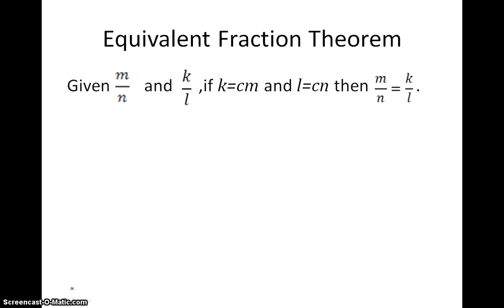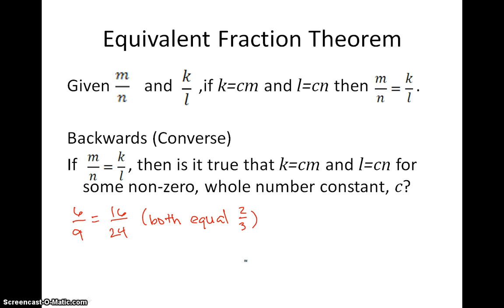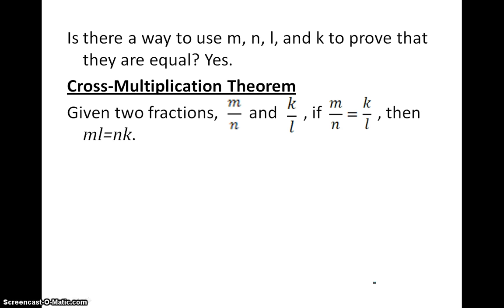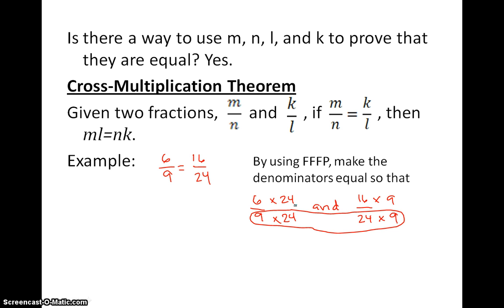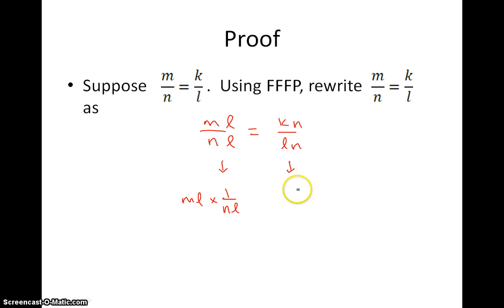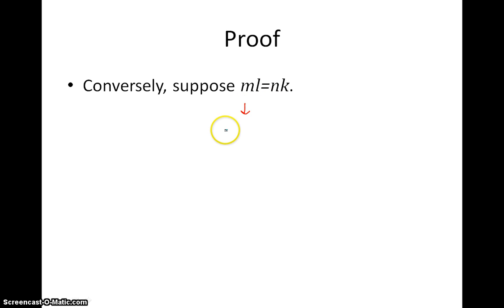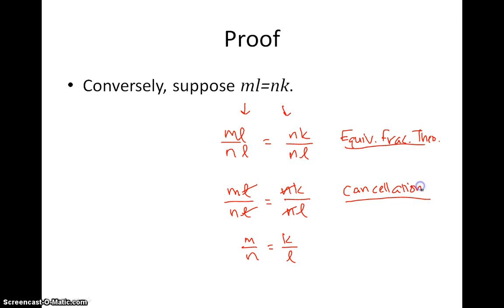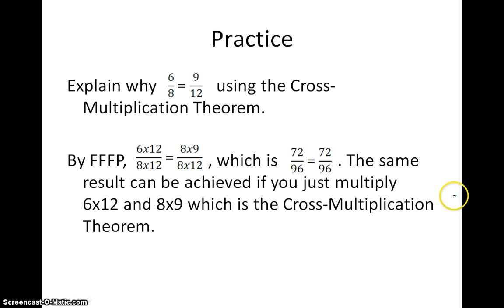Cross Multiplication Theorem